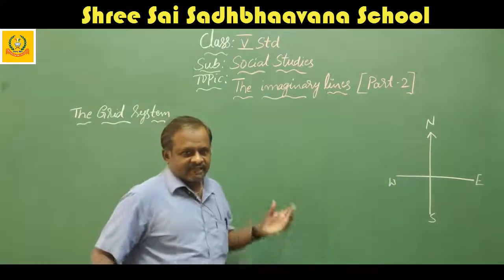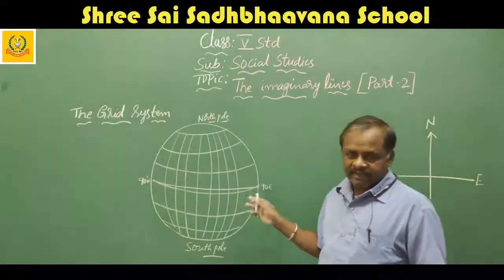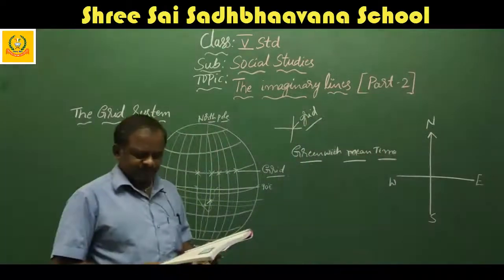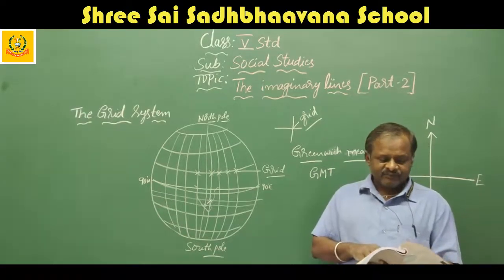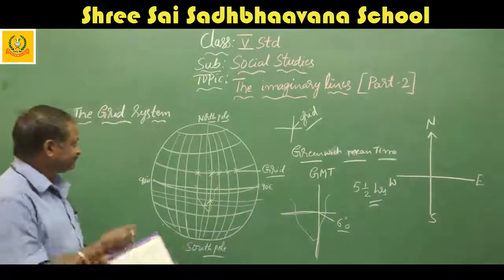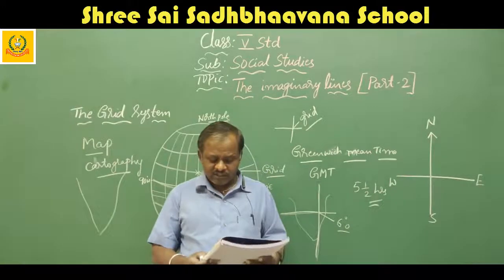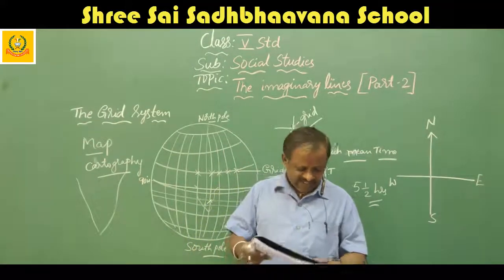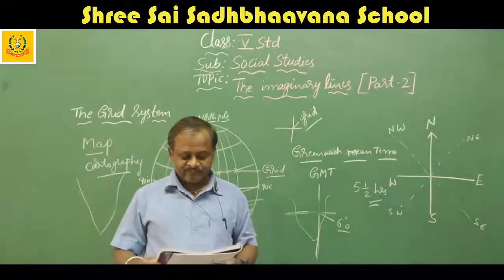5TH STD SOCIAL STUDIES THE IMAGINARY LINES PART 2 KARNATAKA STATE SYLLABUS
5TH STD SOCIAL STUDIES THE IMAGINARY LINES PART 2